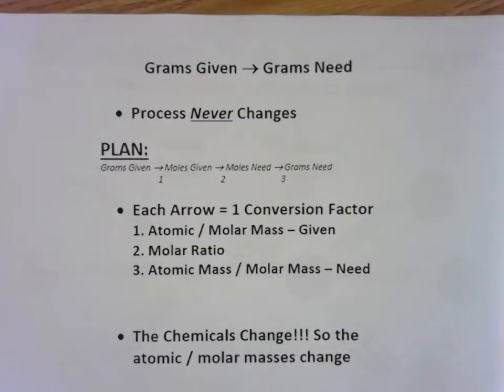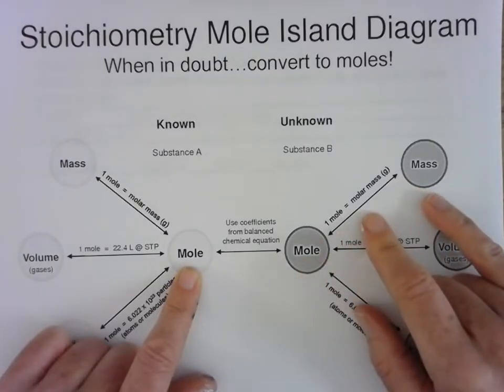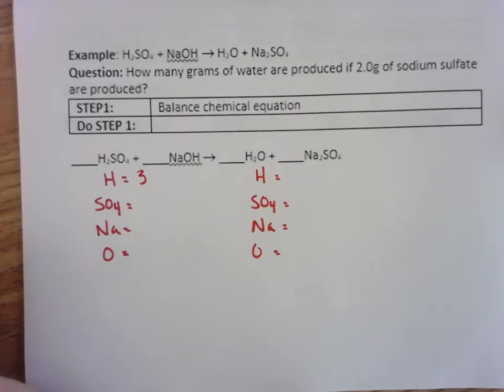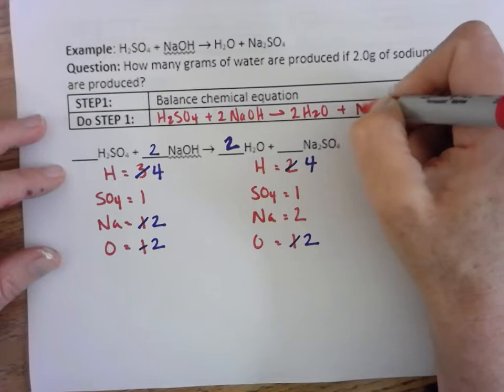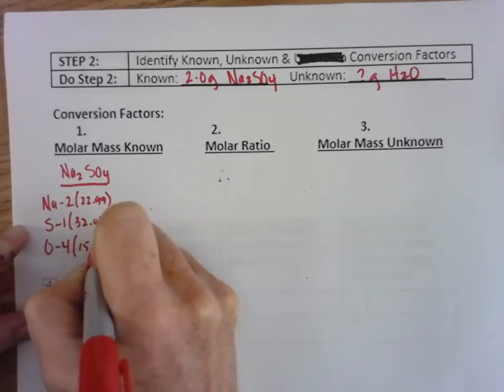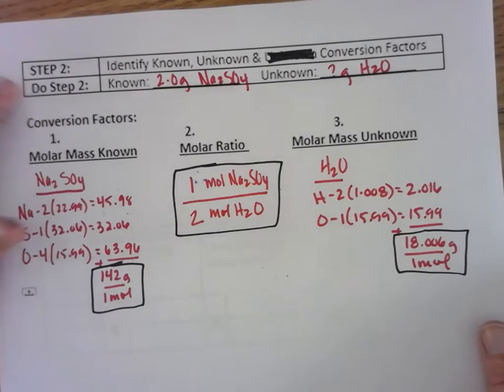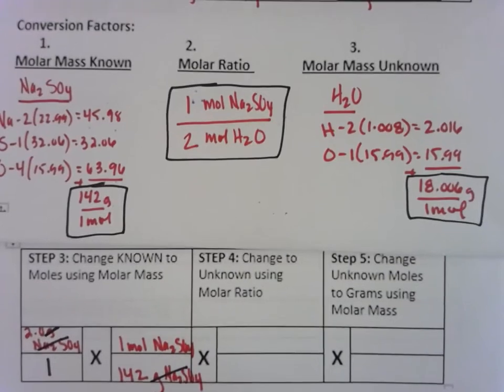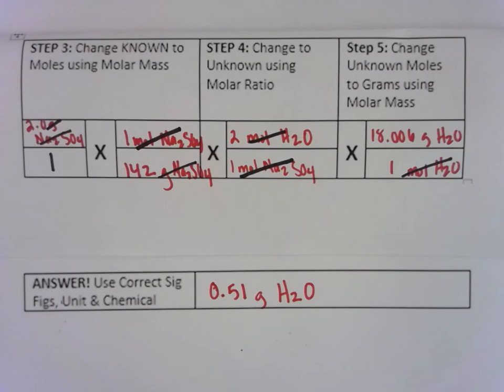Gram to Gram Stoichiometry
How to convert grams of a known substance into grams of an unknown substance.